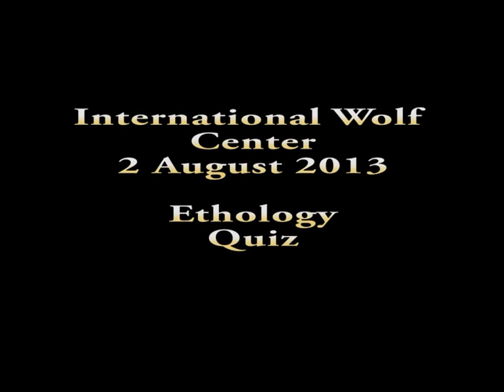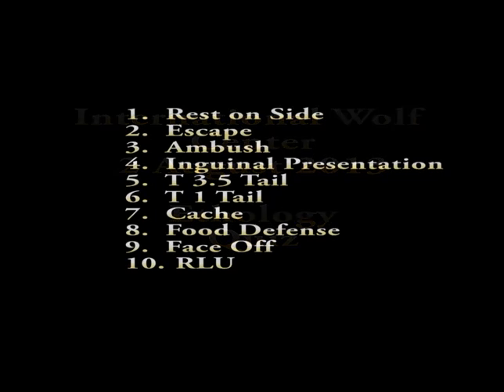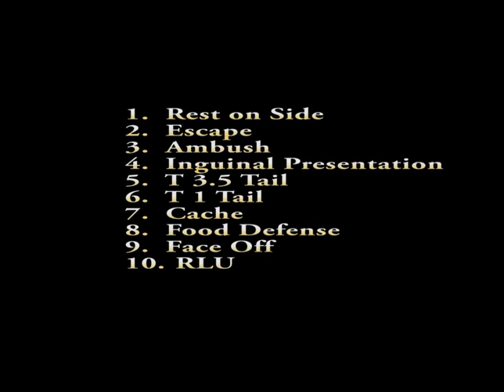WC Video - 2 August 2013 - An Ethology Quiz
The International Wolf Center advances the survival of wolf populations by teaching about wolves, their relationship to wildlands and the human role in their future.  Take the Ethology quiz and see if you can identify 10 basic wolf behaviors.